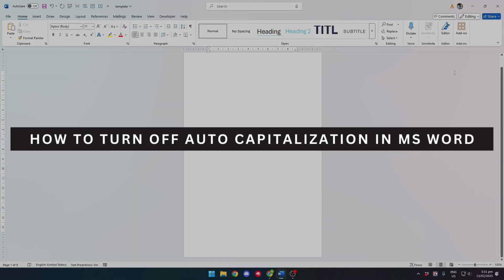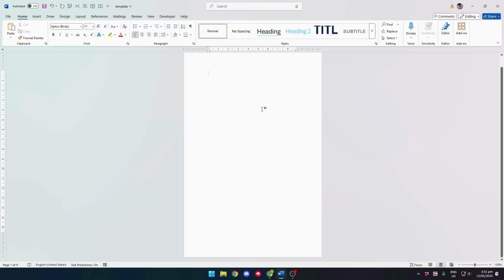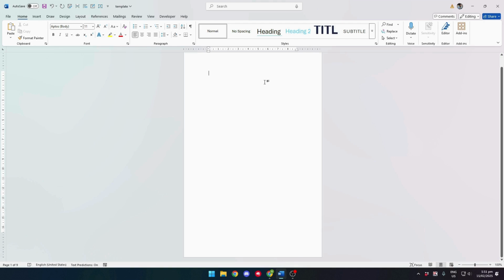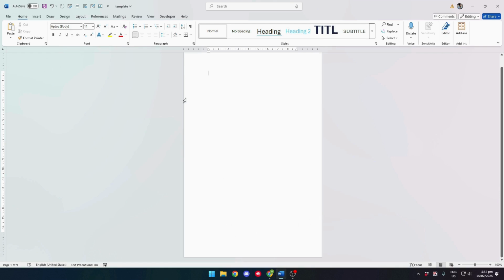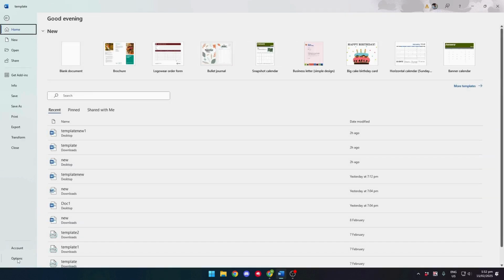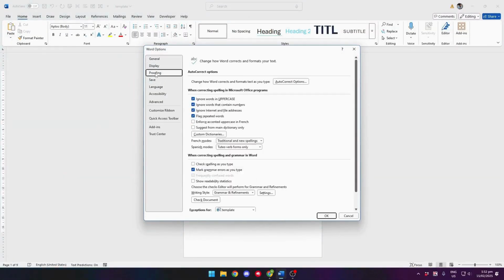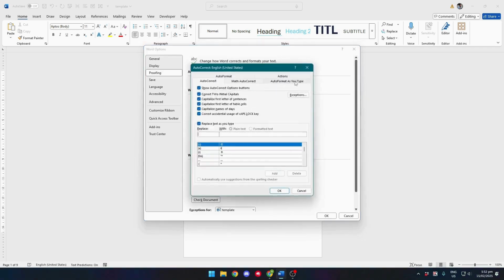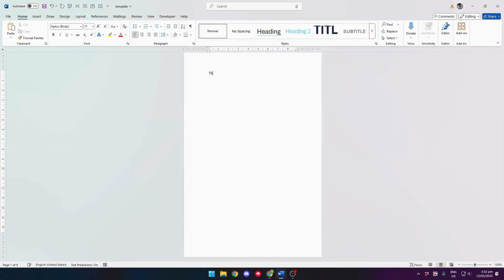How to Turn Off Auto Capitalization in MS Word | Microsoft Word Tutorial (2027)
Tired of MS Word automatically capitalizing words? This tutorial will guide you through turning off auto capitalization in MS Word, perfect for users who want more control over their text formatting. I'll show you how to disable this feature in just a few steps.

In this tutorial, you'll learn:
Why turning off auto capitalization can improve your writing flow.
Step-by-step instructions to turn off auto capitalization in MS Word.
Tips for managing other auto-formatting settings.

Take control of your text—follow these steps to turn off auto capitalization in MS Word today!